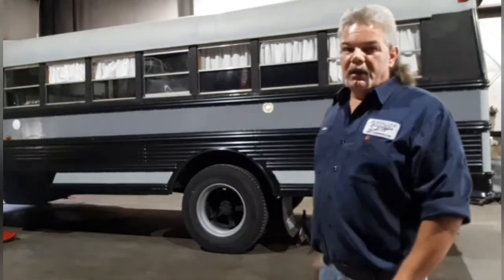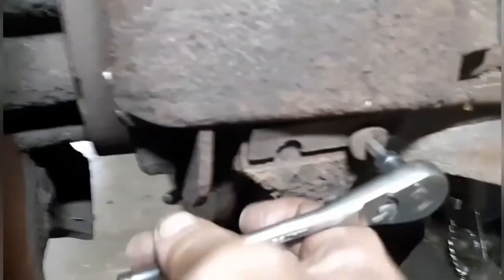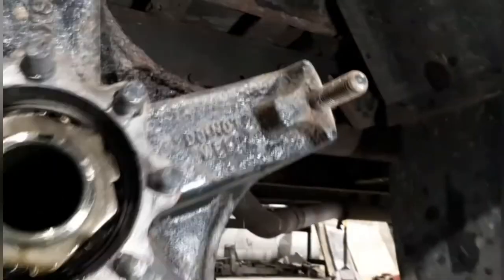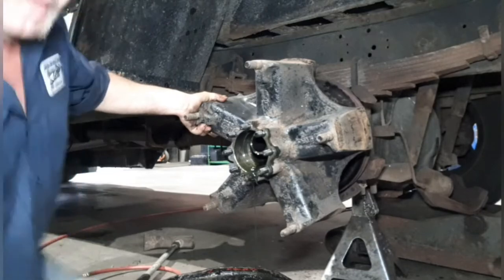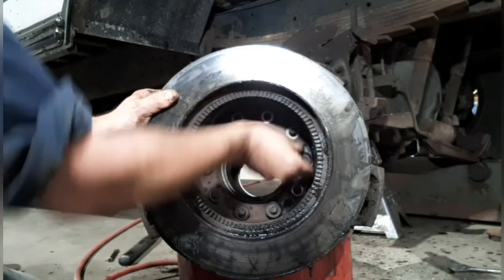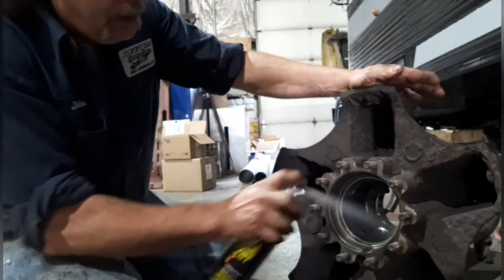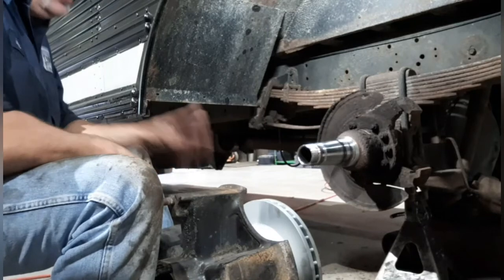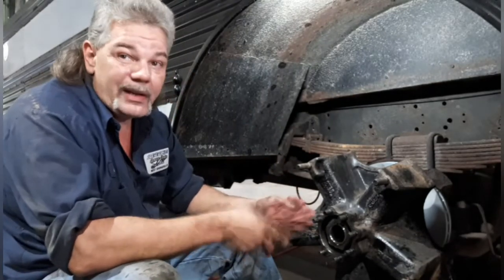Skoolie Maintenance and Repair Series EP 11 - Hydraulic Brake Service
Doing a complete rear brake service.